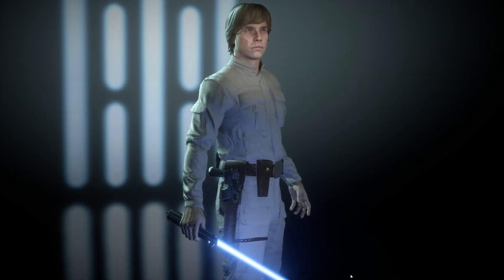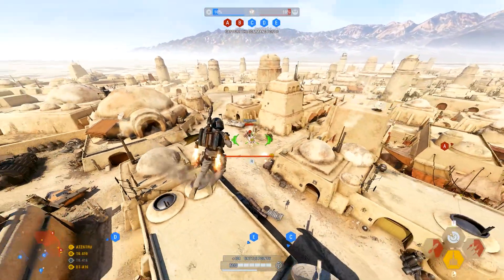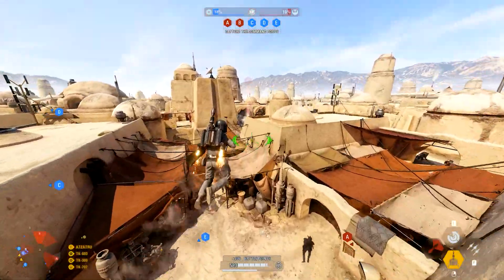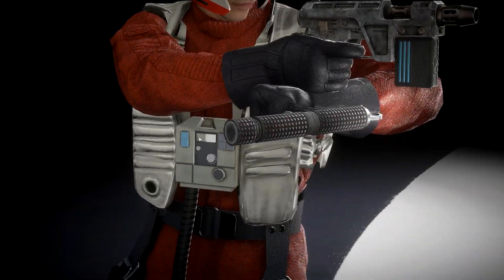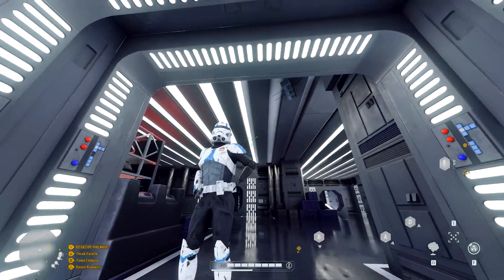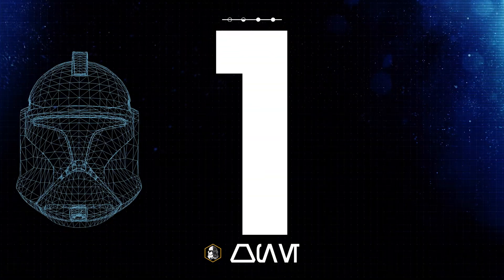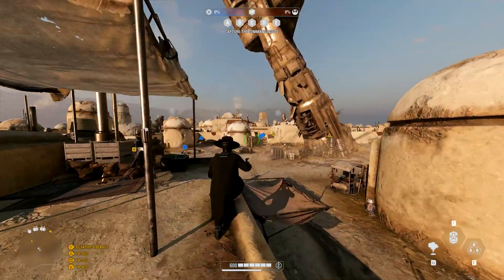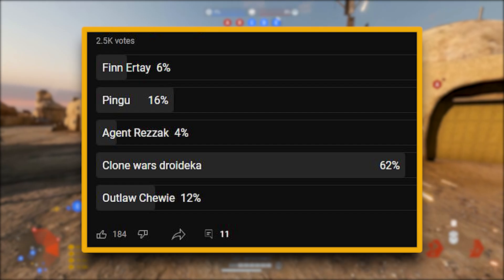Top 5 Star Wars Battlefront 2 Mods of the Week 211